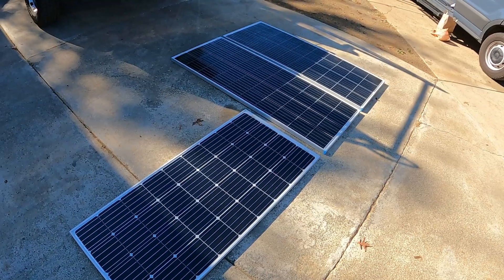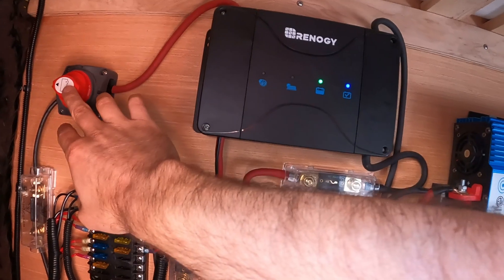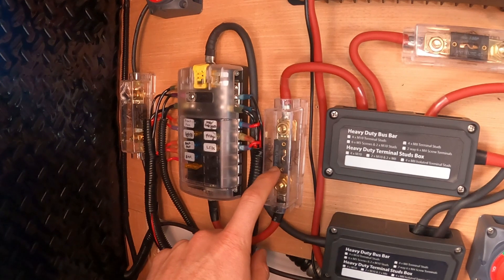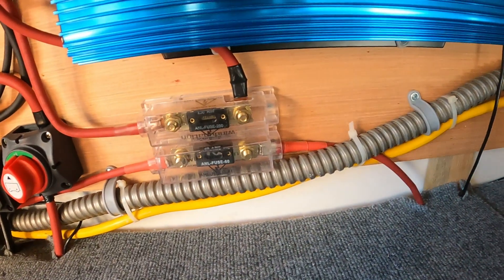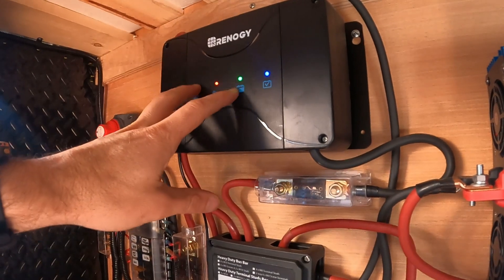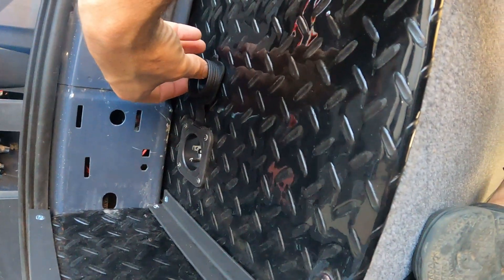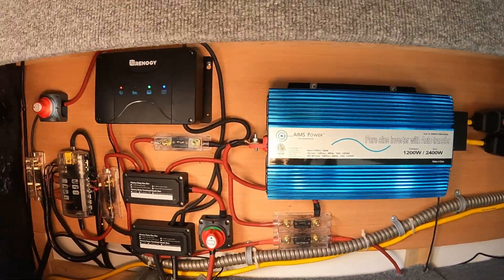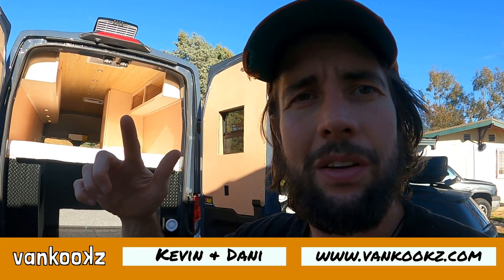Solar Power Setup for Van Conversion | Van Conversion Wiring Diagram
Today we are installing the Renogy DC to DC MPPT Charge Controller Although I have had troubles with this unit in the past, it is a really cool charge controller and I do recommend it.  This charge controller can charge both your house batteries and your starter battery from your solar panel.  It also has a built-in DC to DC charger to charge your lithium batteries while you drive as well as from the solar panels.

The only downfall to the unit is it's only capable of inputting 25 volts from your panel.  So if your array puts out more than 25 volts this isn't the unit for you.

In this video, I go through a few basic components of the van conversion solar system and also show you how to do a few wiring basics.  My camera died while I was wiring the whole system and had no idea so I missed a few key parts of wiring the charge controller.

We also installed our Aims Power pure sine 2000W inverter to a MidNite Solar breaker box and we will also be wiring two 120-volt AC outlets in the van from the breaker panel.  I really enjoy installing all the electrical components in a van conversion and these are easily my favorite steps.  Wiring the breaker panel is very straightforward and only takes a few hours.

I recommend checking out the links below and making sure you have everything ordered and ready to be installed.

I really liked this power inverter, especially with the auto transfer built-in.  I like the idea of being able to charge the unit via shore power.  It was also very easy to set up the shore power input.

Be very careful when doing this project always check your connections with a multimeter to see if they are hot.  I installed a few kill switches so I could completely kill my system while I was working on this project.  You can get seriously injured or die when working with this inverter so take this project seriously.  If you have no idea what you are doing call your best electrician friend and have them help you.  Or call a licensed professional.

I made this video because I had a hard time finding a video that ran me through the parts I needed for this project as well as the steps to do it.

..::PARTS::..
30W 6.0 Amp 3-Port USB Wall Outlet
Heat Gun
Wire Cutter
Wire Strippers
Wire Connectors
Marine Cable (12 Gauge Stranded)
Jacketed Cable (12 Gauge Stranded)
15 Amp Flanged Inlet 125V, Shore Power Inlet Plug
Renogy DC-DC MPPT Solar Charge Controller
Blue Sea 12 V Fuse Panel
40 Amp ANL Fuse
60 Amp ANL Fuse
250 Amp ANL Fuse
Bus Bars
Heat Gun
Heavy-Duty Crimper
Wire Cutter
Wire Strippers
6 - Gauge Wire
12 Gauge Stranded Wire
14 Gauge Stranded Wire
16 Gauge Stranded Wire
Wire Connectors
Terminal Lugs